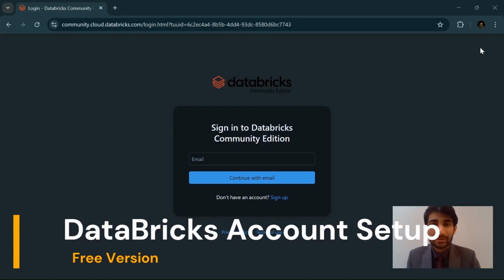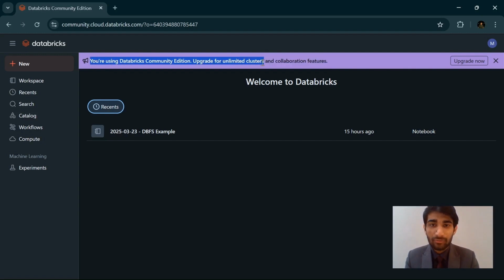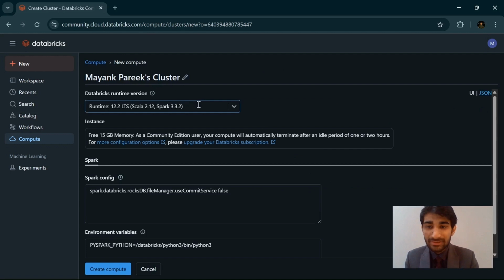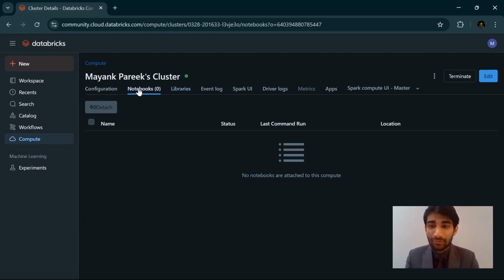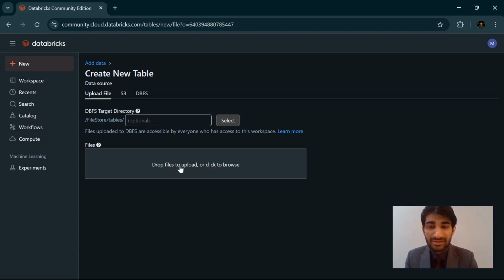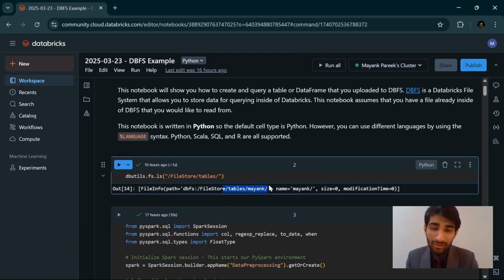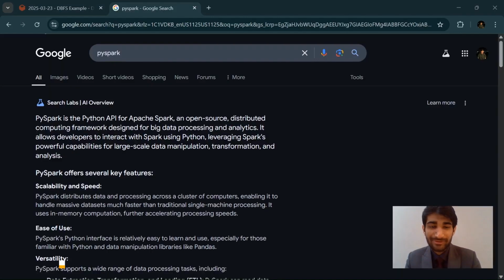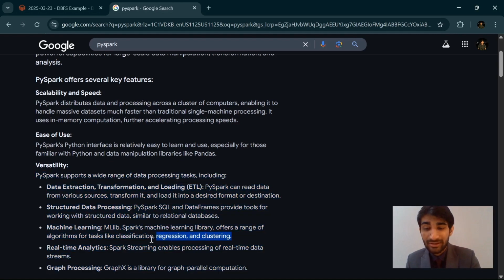#03 Machine Learning On Cloud | Databricks Account Setup | Fraud Detection System On Databricks